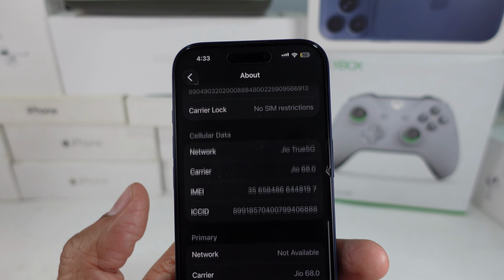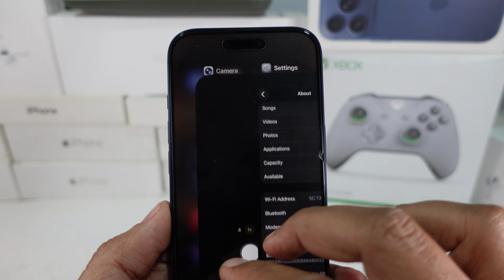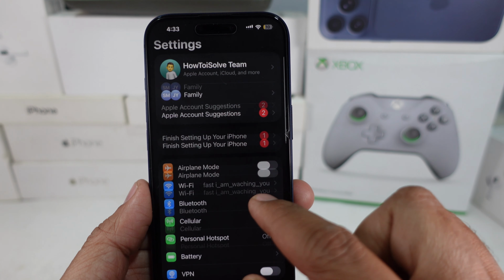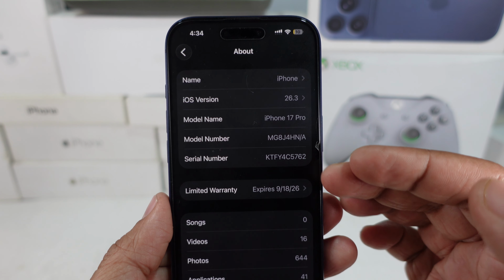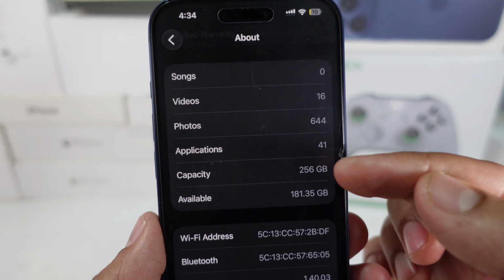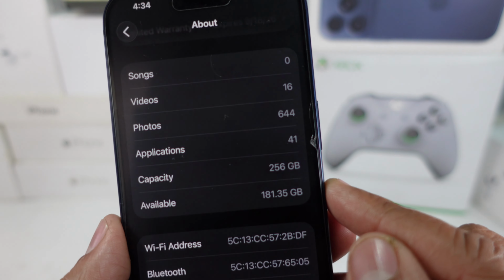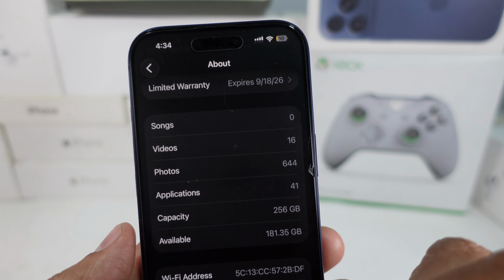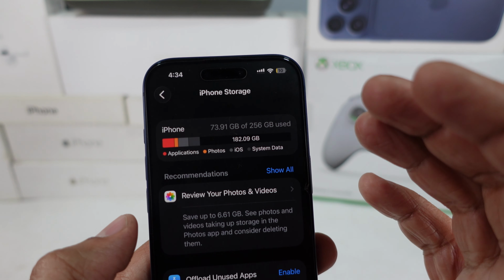How to Check iPhone Total Storage Capacity (In 10 Seconds)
Want to know how much total storage your iPhone has in just 10 seconds? In this quick guide, I’ll show you the fastest way to check your iPhone’s total storage capacity — whether it’s 64GB, 128GB, 256GB, 512GB, or 1TB.

If your iPhone storage is almost full or you’re planning to sell your device, upgrade, or download large apps, it’s important to know your exact total storage size.

In this video, you’ll learn:

• Where to find total iPhone storage capacity
• How to check used vs available storage
• How to see your iPhone model storage size
• What to do if your storage is full

This method works on the latest iPhone models and recent iOS versions.

Follow along step by step and check your storage instantly.